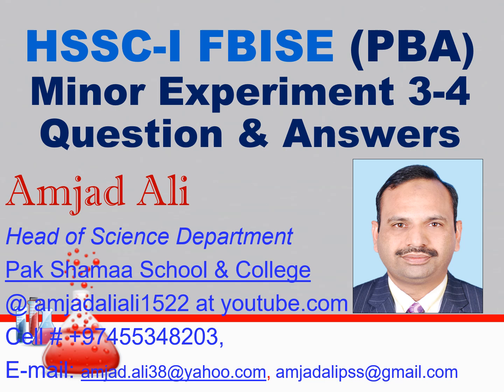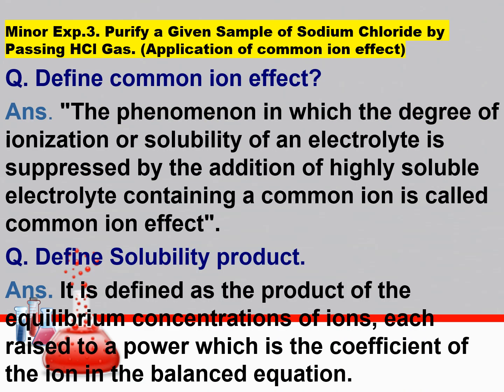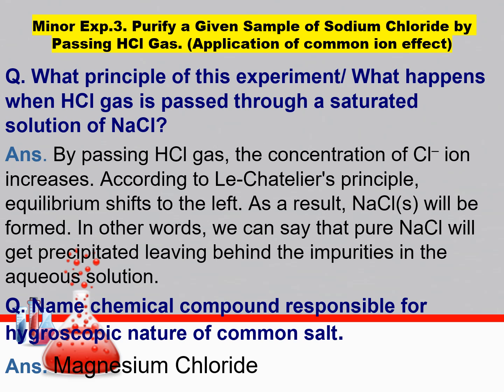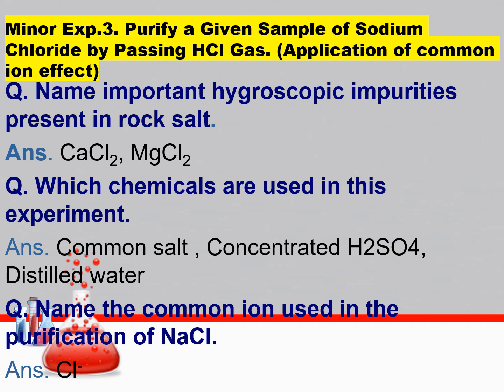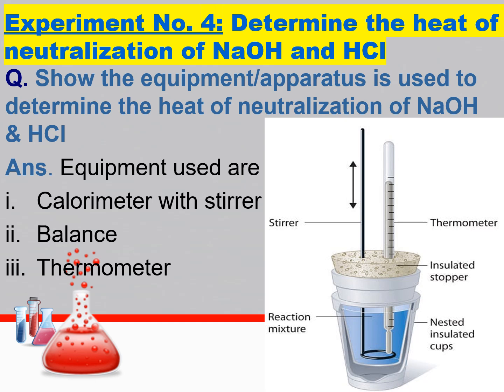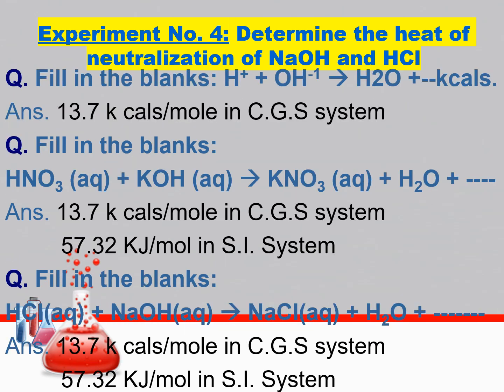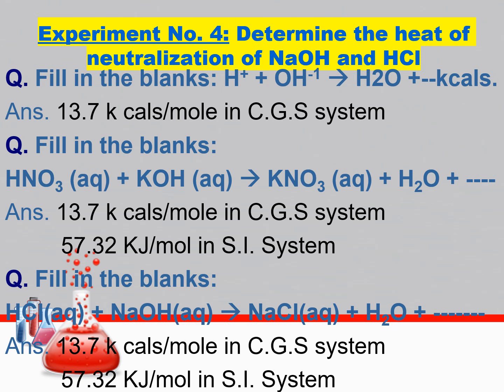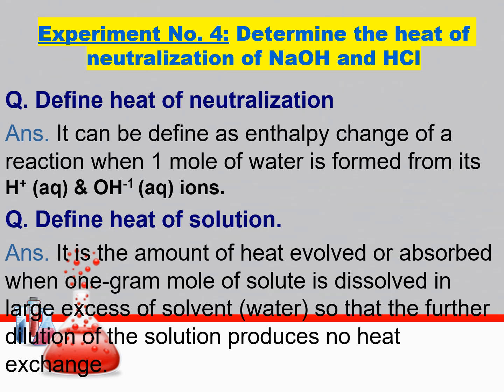PBA Chemistry Minor Exp. 3-4 HSSC-I 2024 possible Questions & Answers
It is a presentation video with audio explanation of Possible Questions & Answers of PBA Minor Chemistry Practicals (3-4) HSSC - I 2024  @amjadaliali1522